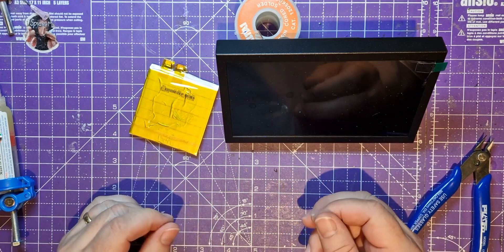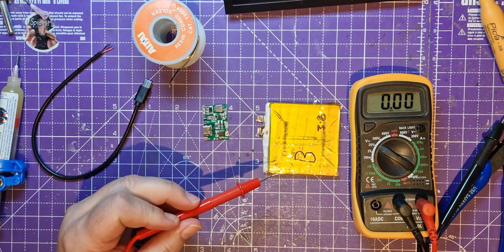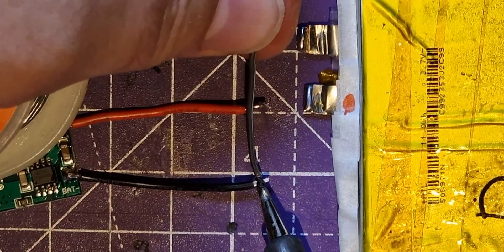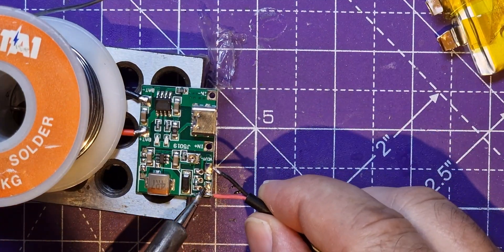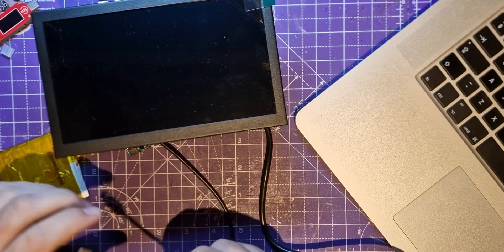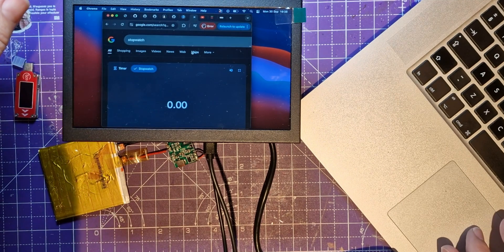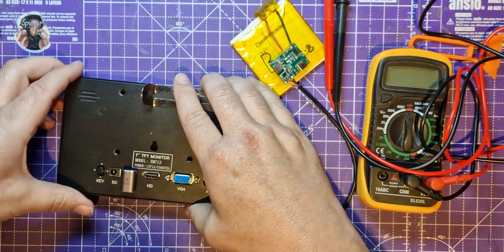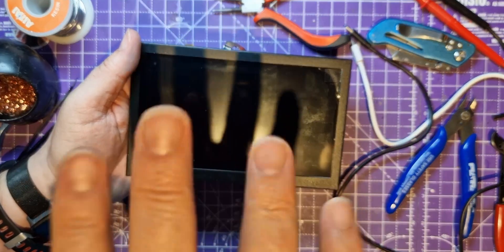Adding portable recycled lithium power to a cheap 7.13 inch Screen from AliExpress EM713-D HDMI VGA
SpiderMaf continues his experiments with the small screen he showed in an earlier video - this time he uses a recycled Apple mac lithium cell to give this screen long lasting rechargable portable power.

(Not sponsored - bought with my own funds)  The price will fluctuate so check back at different times to get it cheaper

USB C power / chrge module:

USB C power only plugs with tails

I'm editing this with new software so forgive me for any glitches whilst I'm integrating the new editing methods into my workflow.